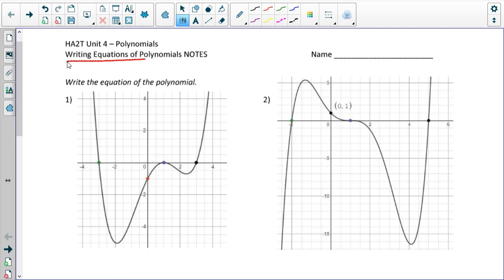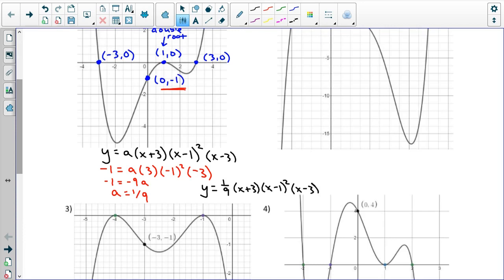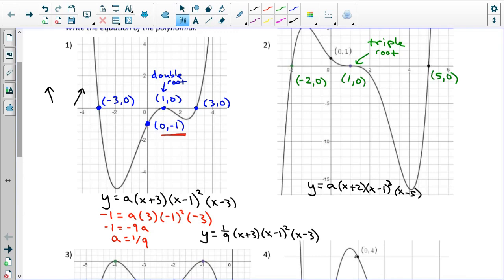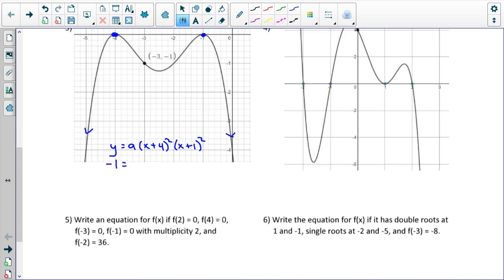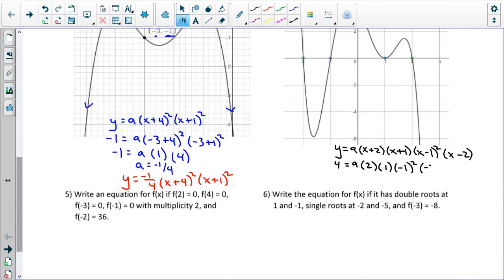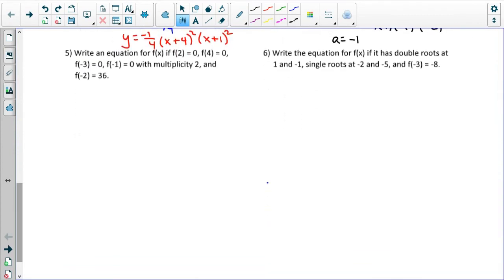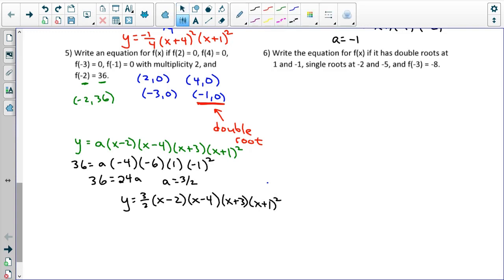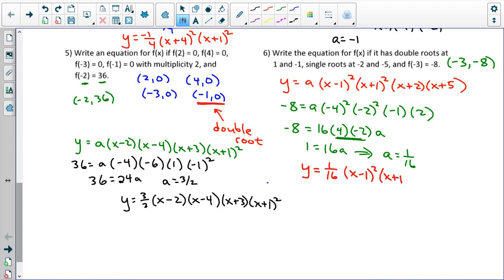Writing Equations of Polynomials Video